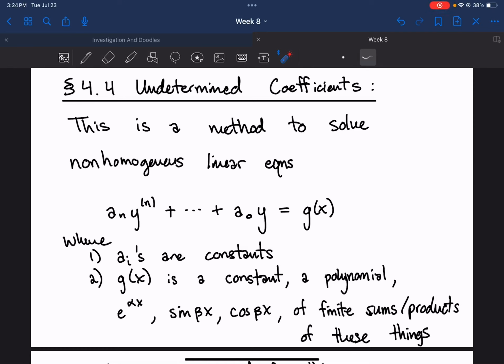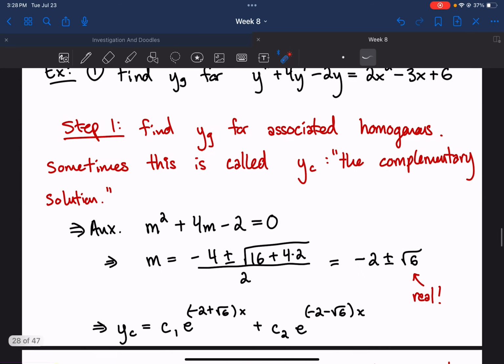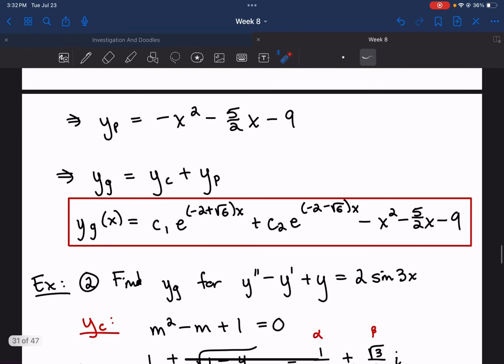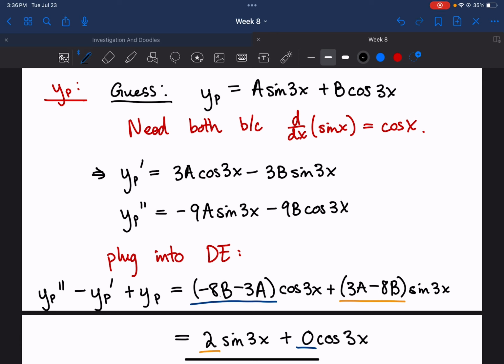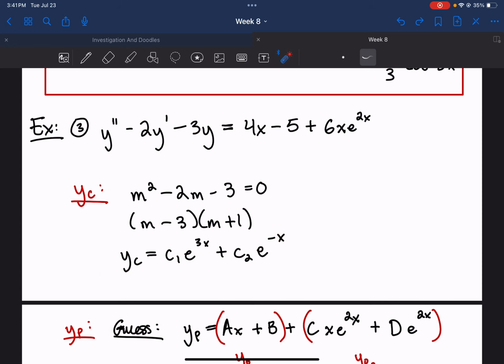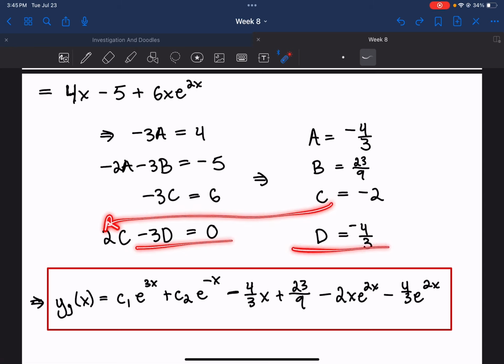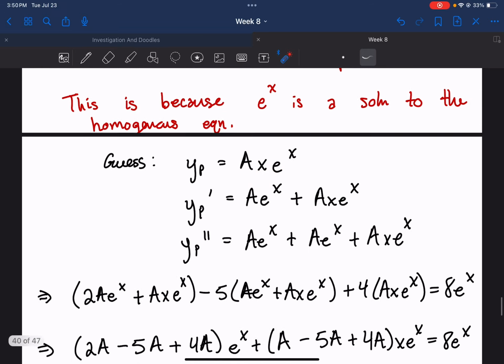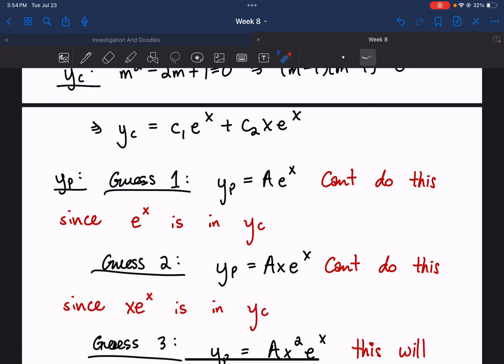Section 4.4 Differential Equations Course Notes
Section 4.4 involves solving nonhomogeneous linear equations via the method of undetermined coefficients.